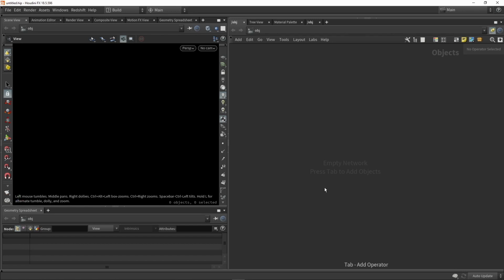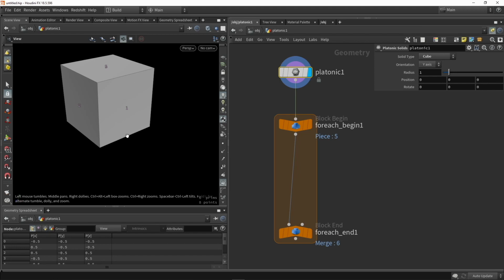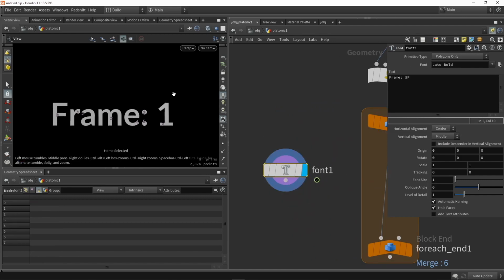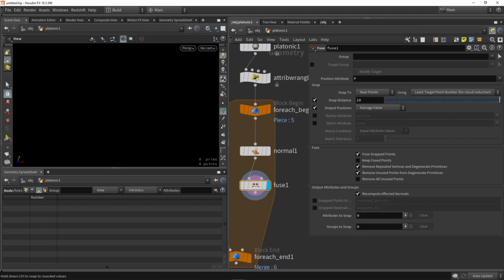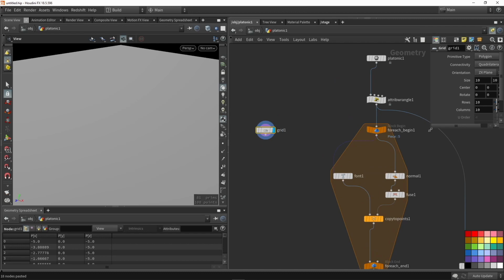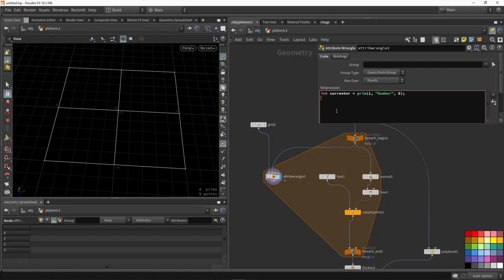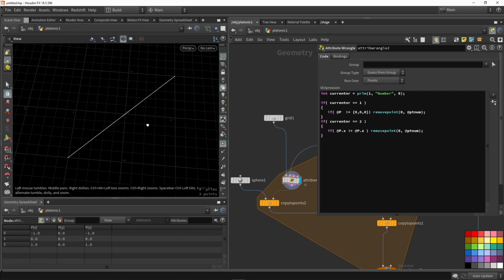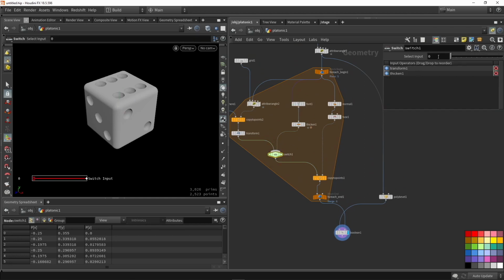Procedural Dices in Houdini - Tutorial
In this video you will learn how to make procedural dices. These can go from a normal Dice to a DnD Dice.
This video is for people interested in learning more about Loops and Vex in Houdini. These are important to learn and for mastering Houdini.

It starts by creating a DnD Dice, the concept here is that for each primitive we get a number. That number represents the value of the side of the dice.
With a for-each loop you can loop over the primitives individual and create a number for that side of the dice.
When the loop is complete we printed out in geometry the number for each side. With a boolean you can subtract it from the original shape and get a basic dice maker.

For the second part will be a bit more VEX. It will be beginner level and will mainly make use of if statements to control what  type of data should be shown.

Timestamp
00:00 Intro
00:15 base shape + info
01:28 For-each Loop
04:35 VEX
07:35 Print out Number in Font
10:38 Align Number with Primitive
12:16 Boolean Number and Shape
14:29 More VEX
15:00 Grid for Dice
16:38 Get primitive attribute
18:21 Dice Nr = 1
21:00 Dice Nr = 2
22:53 Dice Nr = 3
23:07 Dice Nr = 4
23:40 Dice Nr = 5
23:55 Dice Nr = 6
24:23 Tweaks
26:19 Outro